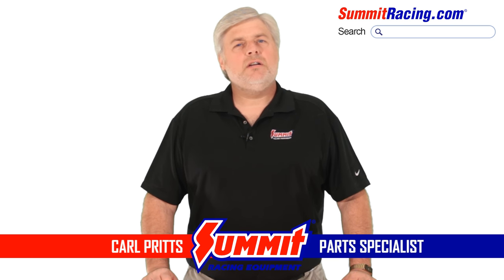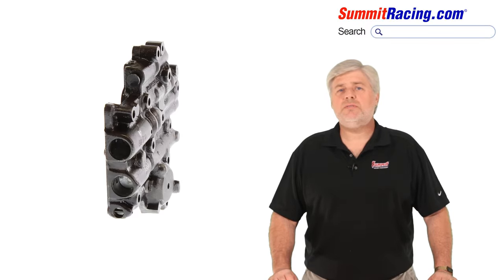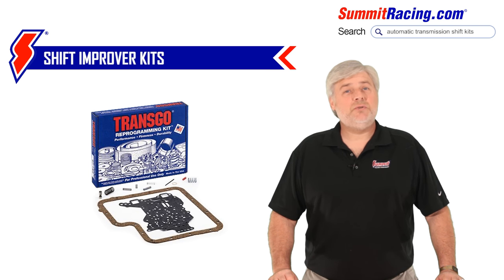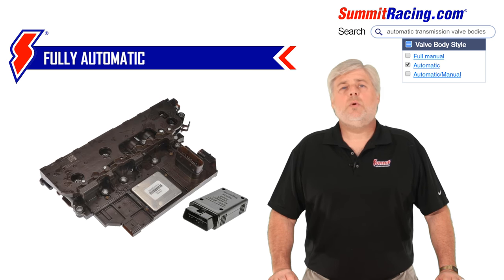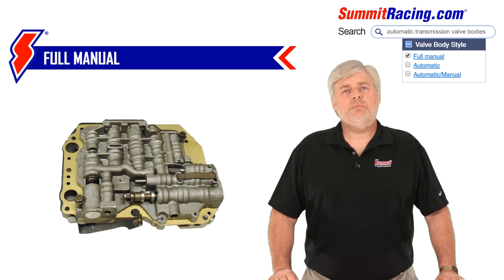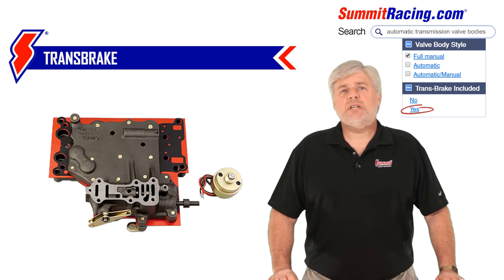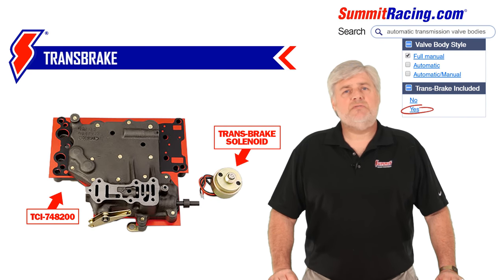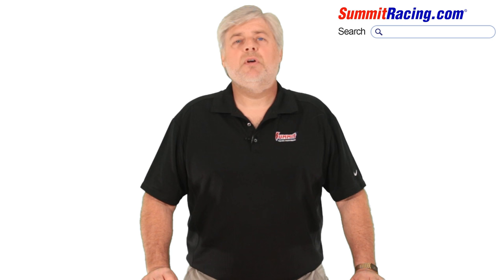Valve Bodies - Carl's Tech Talk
When your hunt for automotive performance gains turn to upgrading your transmission and shifting performance, it's important not to overlook the "brains of the transmission" — the valve body.
In this edition of Carl’s Tech Talk video series from Summit Racing, tech expert Carl Pritts will walk you through the process of modifying your transmission's valve body.